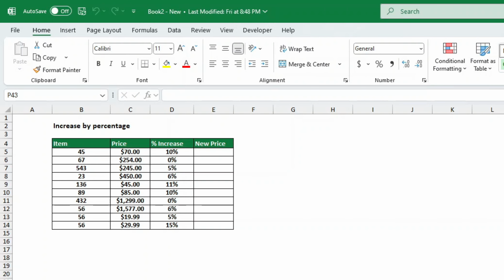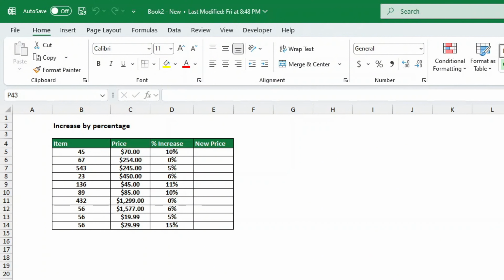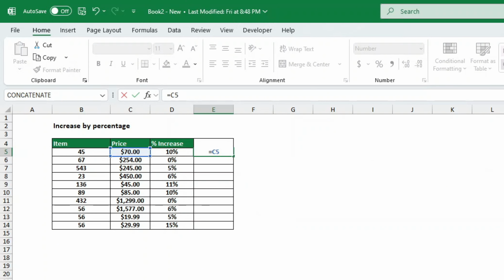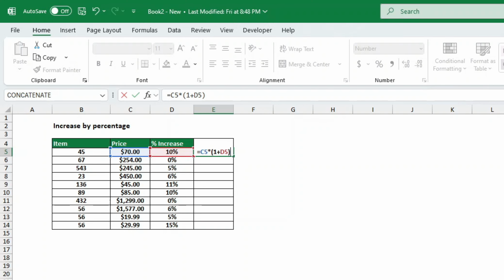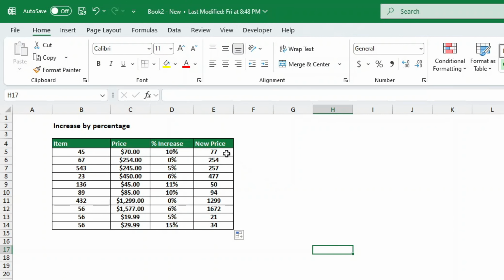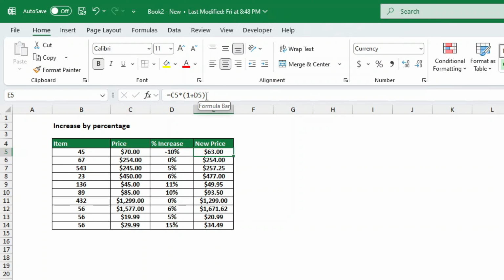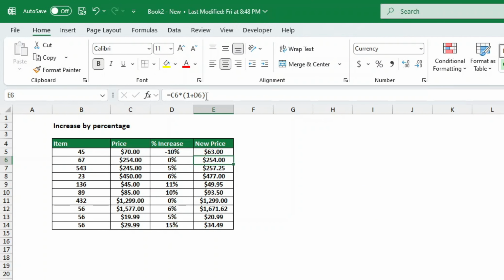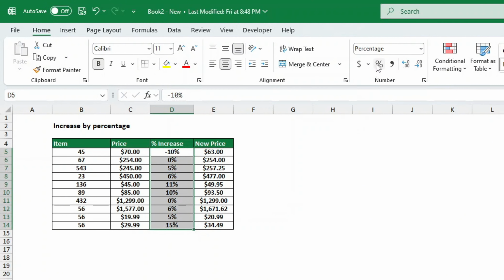Increase Numbers by Percentage in Excel - Simplified Explanation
In this video tutorial, we’re going to go through how to Increase Numbers by Percentage in Excel.

How to Calculate Percentage Increase in Excel (The Right Way)

⏱️TimeStamps⏱️

0:00 - What we will learn in Excel
0:11 - how to Increase Numbers by Percentage in Excel